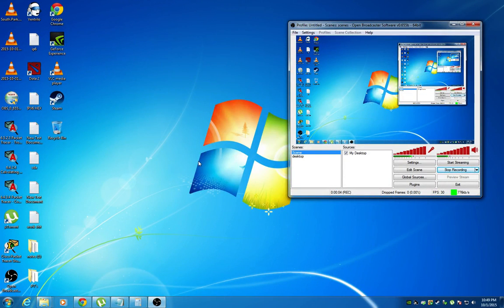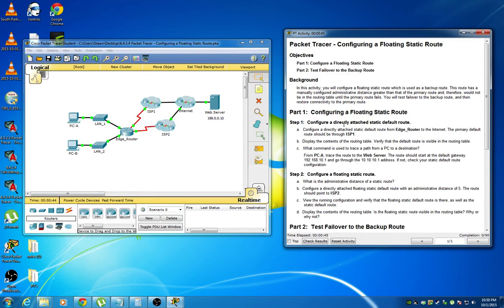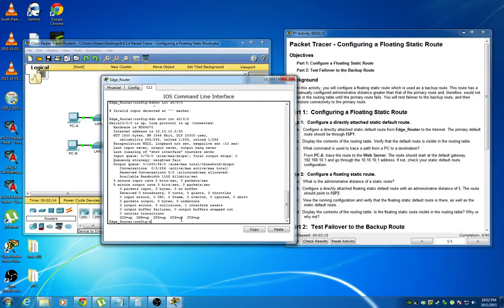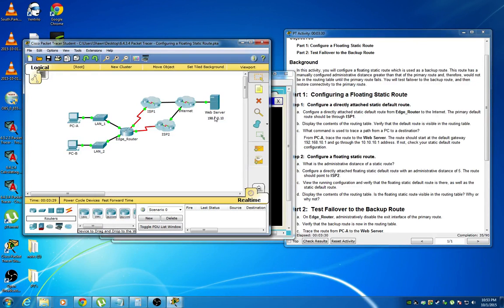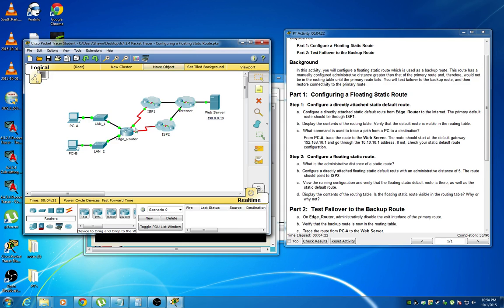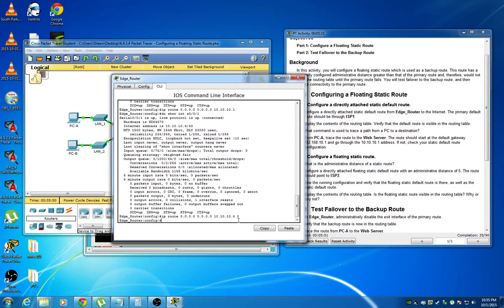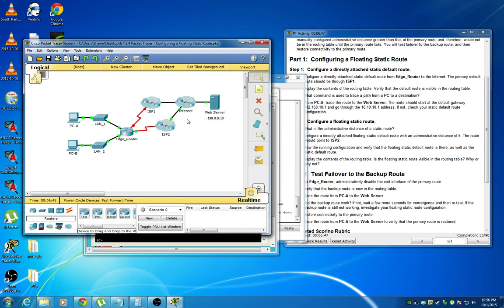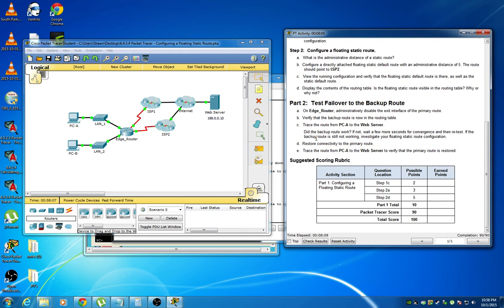ICND1 Packet Tracer 6.4.3.4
Going back over these to keep the skills fresh ;)